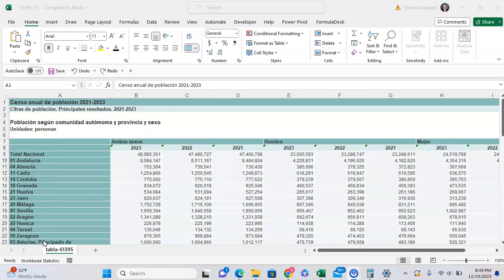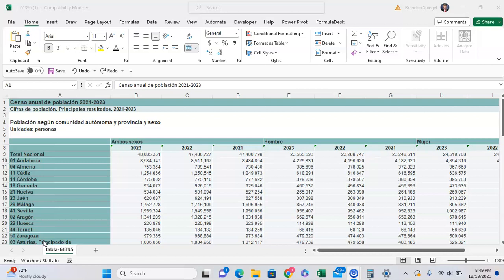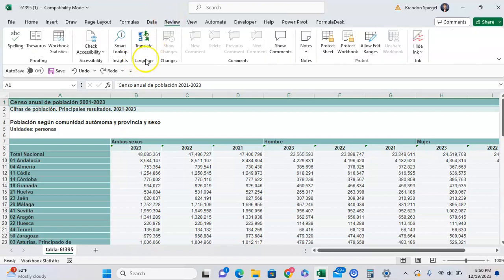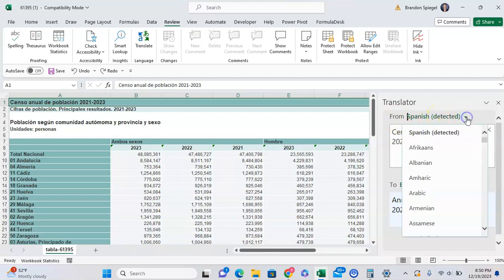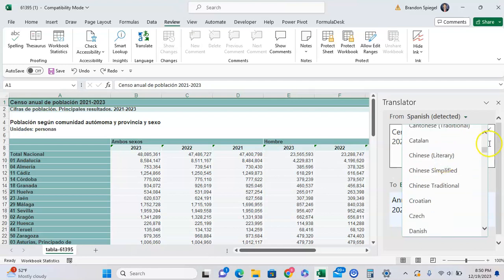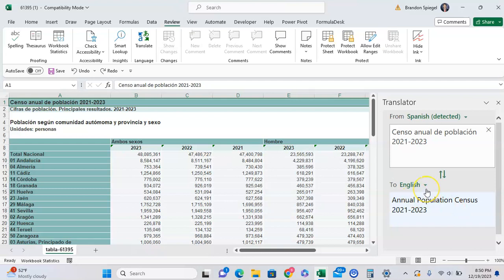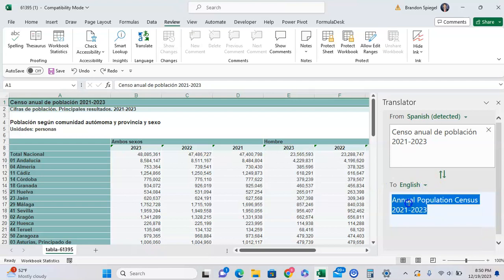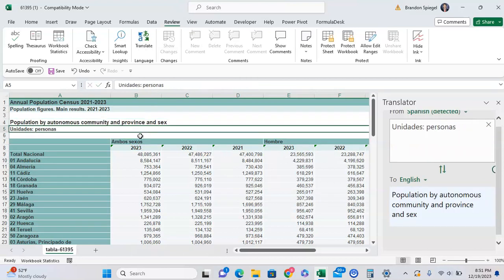How to Use The Translate Feature in Microsoft Excel! Translate Into Your Native Language!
In this tutorial, I wanted to show you how you can use the translate feature in Microsoft Excel! This is an awesome feature, because it allows you to easily translate what you are working on into your native language while still being in Excel.